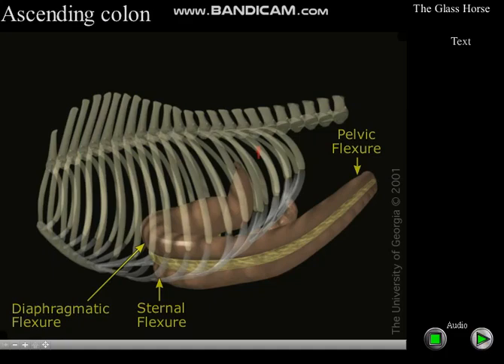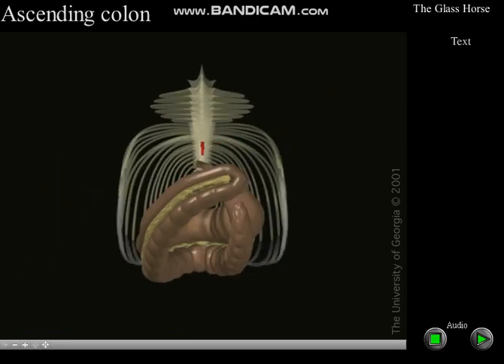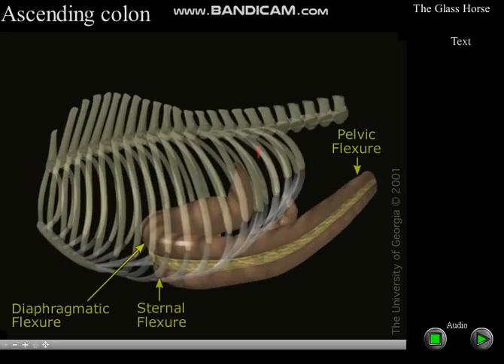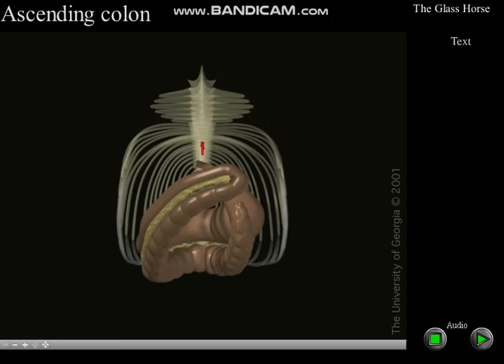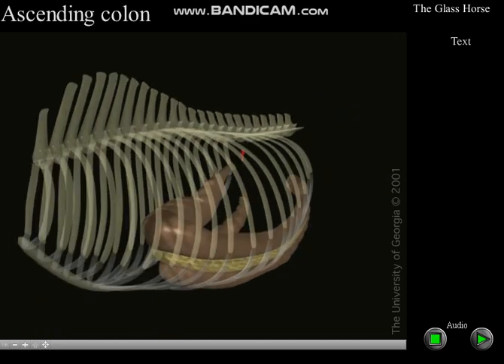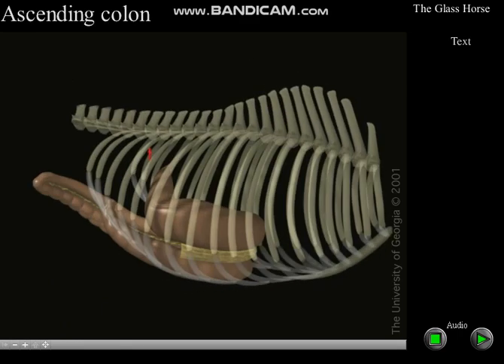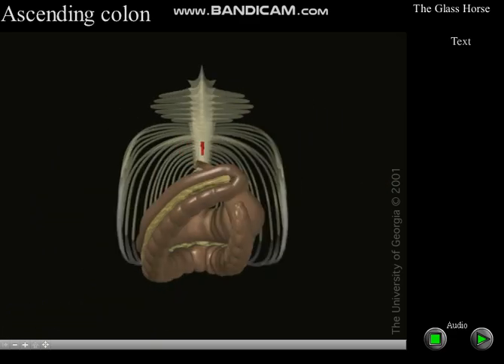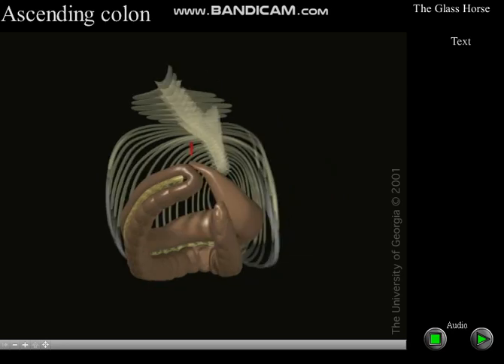large intestine, glass horse, veterinary veterinaria